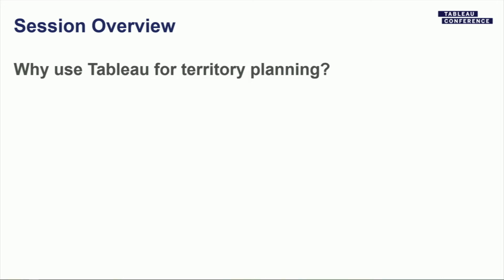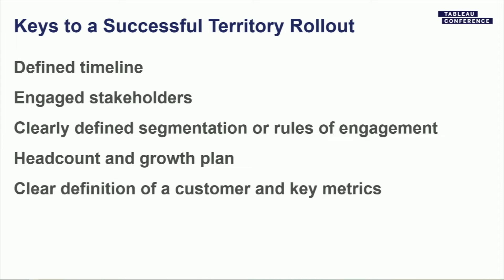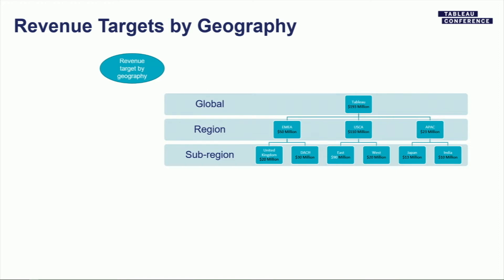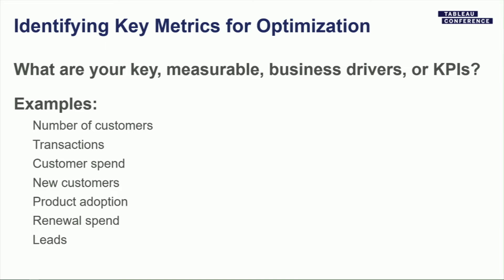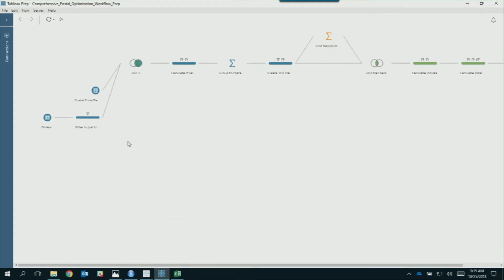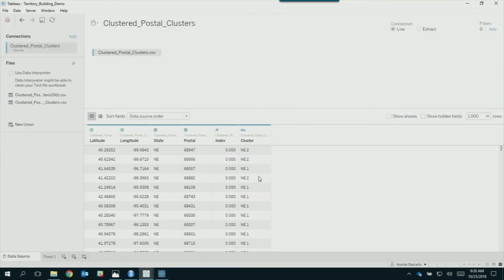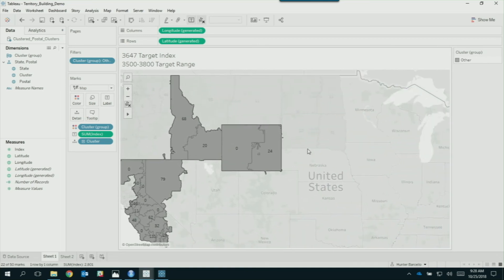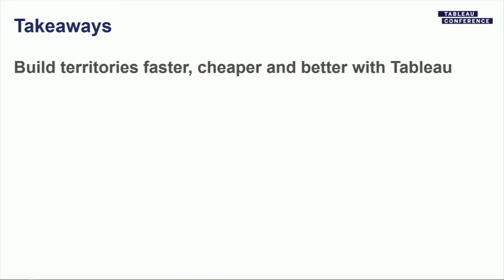Sales @Tableau | Optimal territory planning (Repeated)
Creating equitable territories for your sales team is critical to having a productive, efficient, and happy sales team. Join this session to learn how Tableaus own sales operations team uses Tableau for the creation of sales territories. Learn about the process, beginning with valuing postal codes, moving on to compiling those into balanced territories, and finally loading territories into our CRM platform. In particular, you'll learn how we leverage the power of Tableaus geospatial functionality to interactively create custom territories.